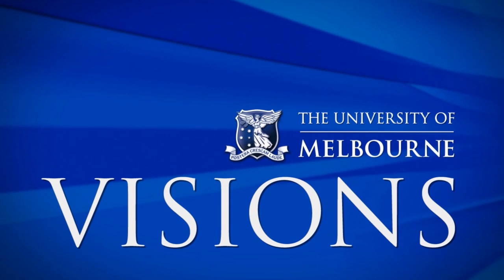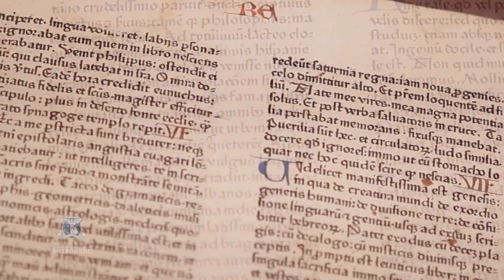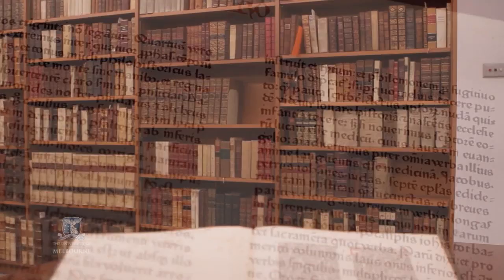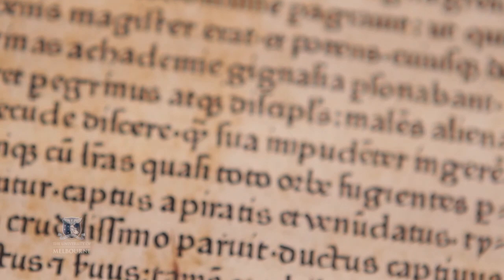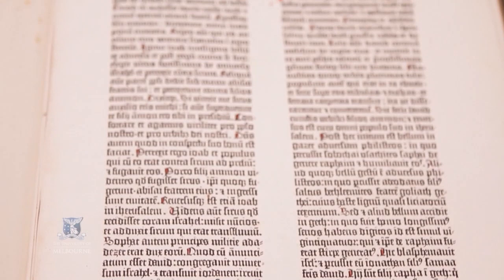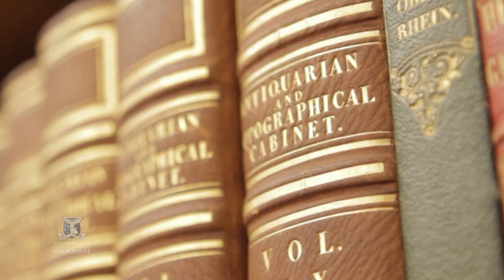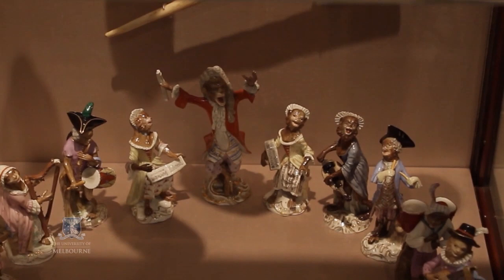Visions: Cultural Collections: turning a new page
Visions unravels the story behind a fragment of the Gutenberg Bible, recently purchased as part of the University of Melbourne's Cultural Collections.  The Gutenberg Bible was the first book to ever be printed and represented a major step in the democratisation of knowledge.

You can find out all about the University of Melbourne's Cultural Collections

Produced by Lyn Toh & Katherine Smith
Camera by Pete Garnish (Production Video)
Editing by Rob Cross

With thanks to Mr Philip Kent, University Librarian
Special thanks to the Cultural Collections Committee.